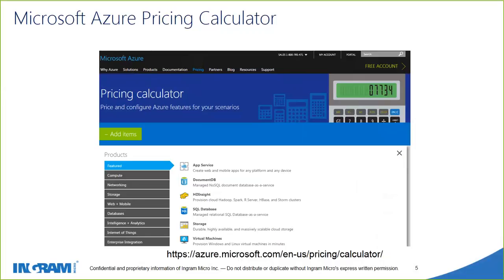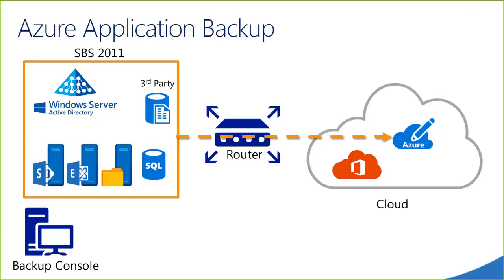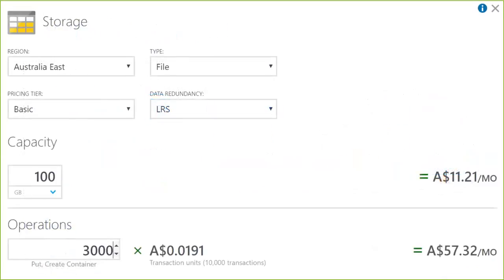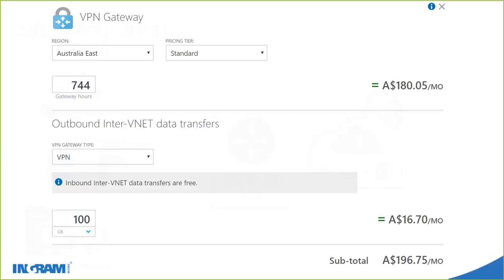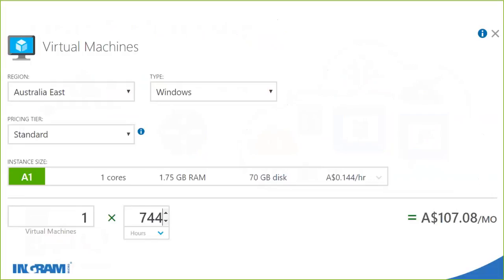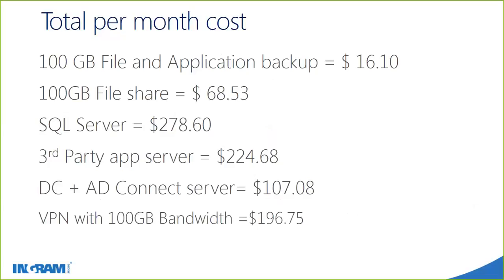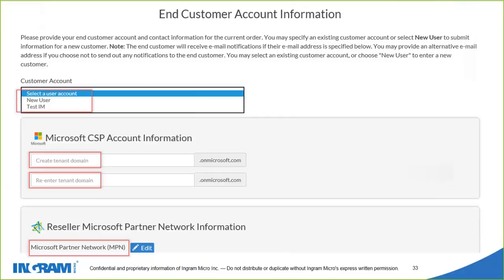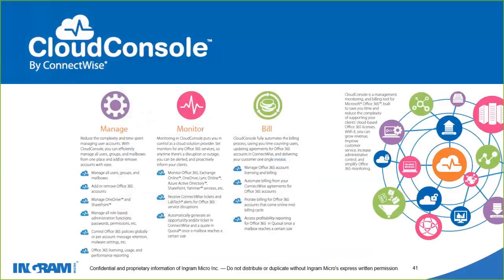Ingram Micro Cloud Elevate: SBS to Azure Pricing Webinar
Join us and Microsoft MVP Robert Crane, to learn about how to license and buy Azure CSP consumption based services, as well as get to know the tools such as the Azure Pricing Calculator and the new TCO Calculator to help you on your way.